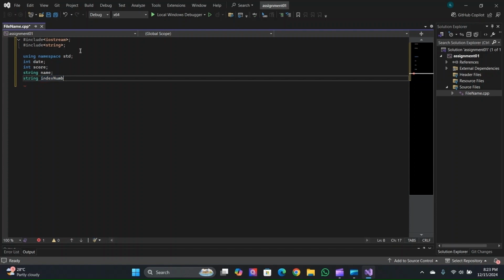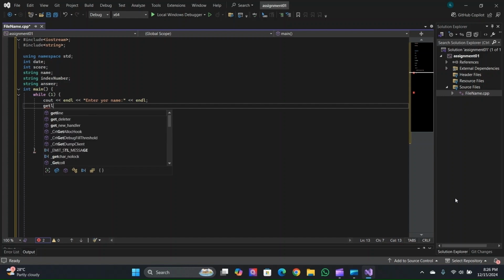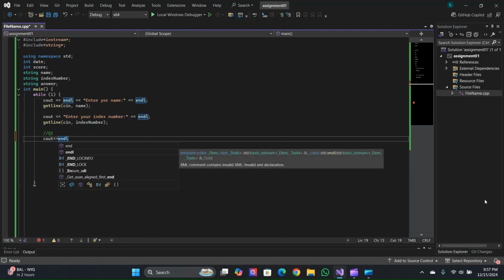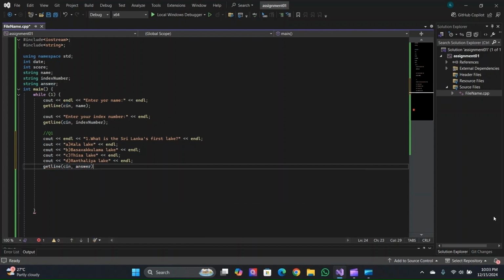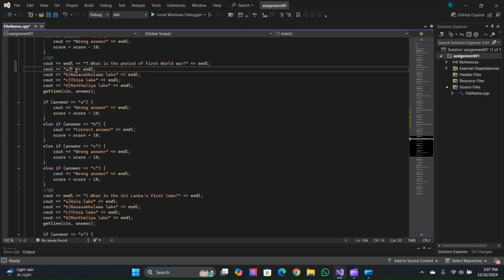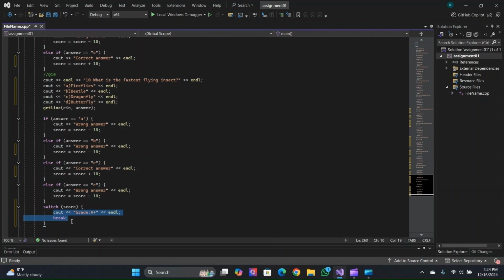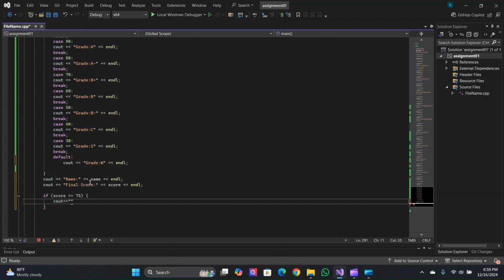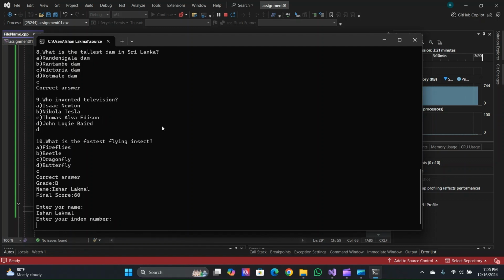Create a code in c++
Create a code in c++ programing cord by Ishan Art